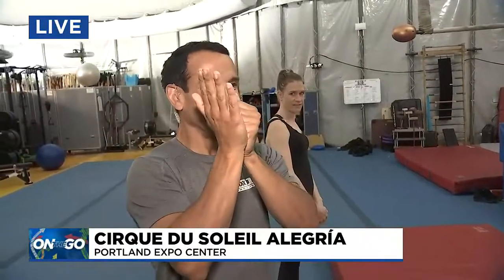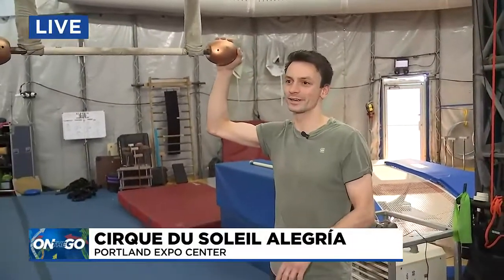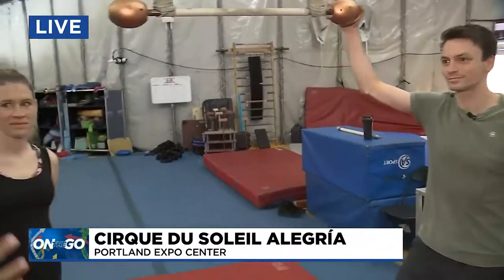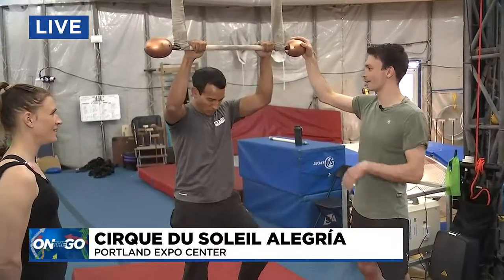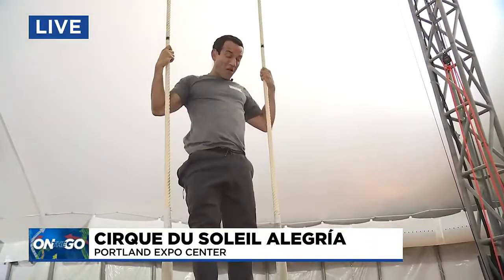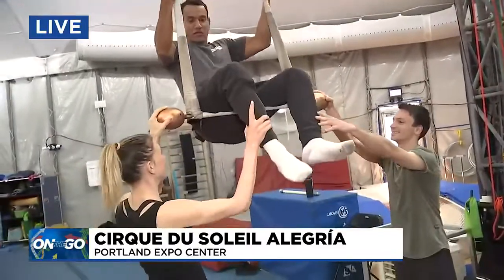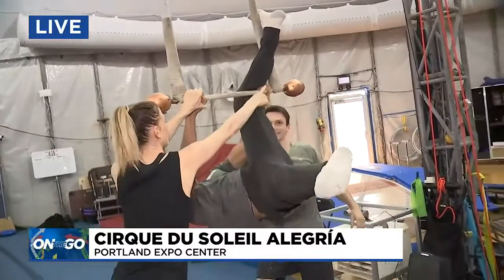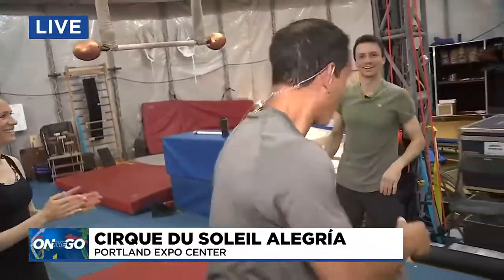On the Go with Joe at Cirque du Soleil Alegría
Cirque du Soleil has returned to the Rose City with some high-flying action!